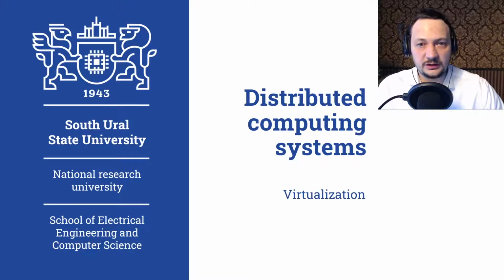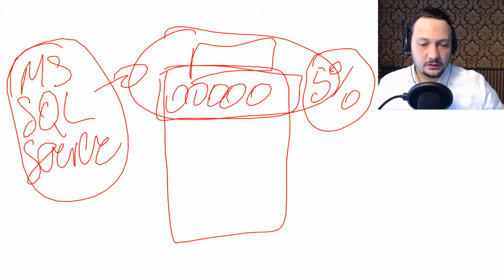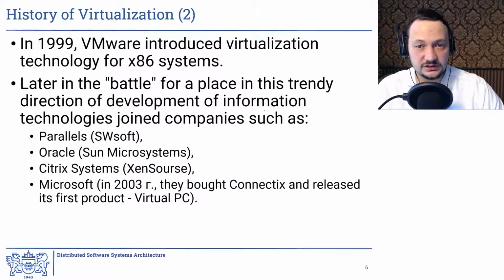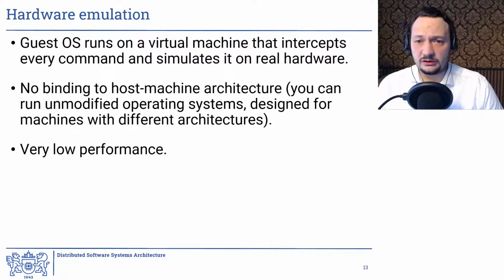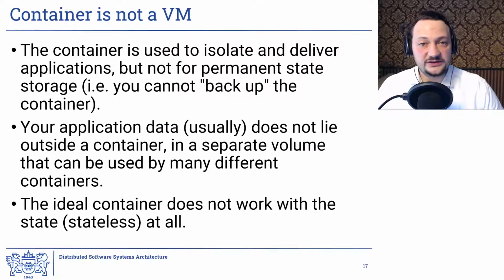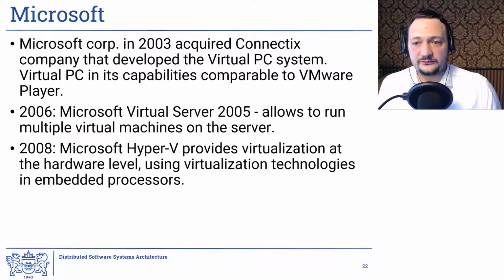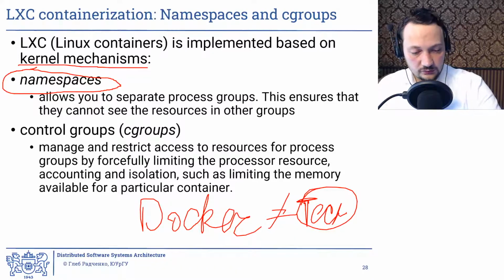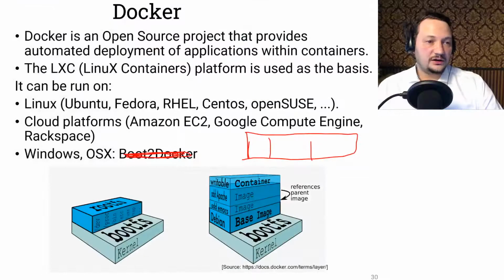Clouds: Virtualization (Distributed Software Systems Architecture. 20.05.2020)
In this lecture, we will discuss the concept of virtualization, especially server virtualization technologies. We will take a look at types of virtualization, the differences between virtualization and containerization, and briefly discuss key virtualization and containerization platforms such as Xen, KVM, LXC and Docker.